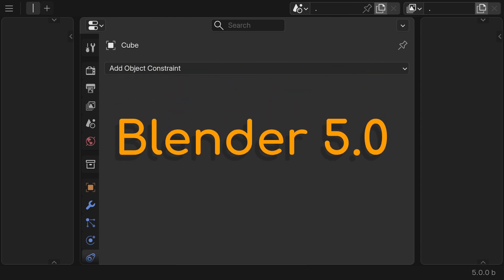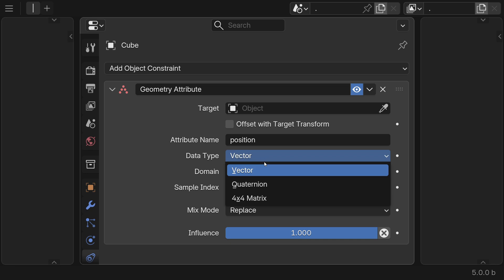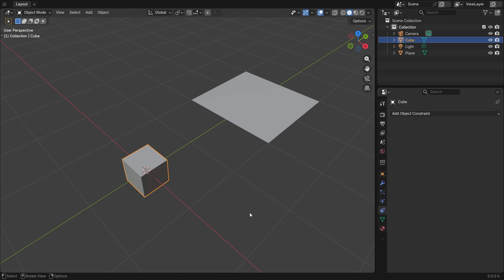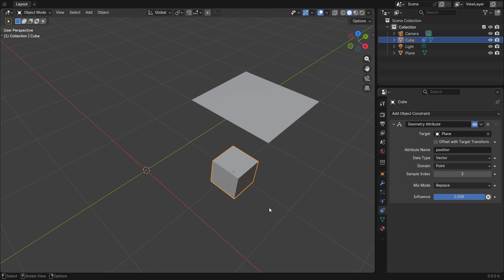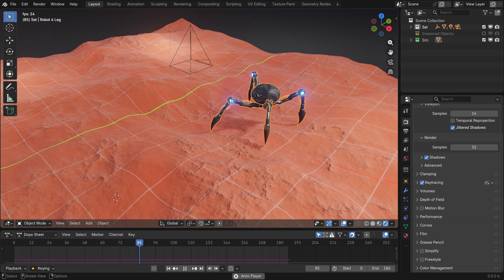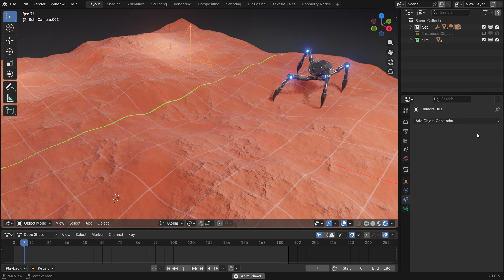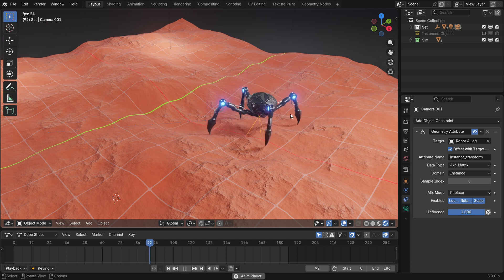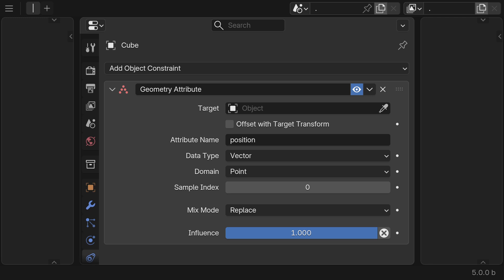Blender 5.0 has a new constraint! (Geometry Attribute constraint overview)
An quick overview of the Geometry Attribute constraint which was added in Blender 5.0.
Please report any bugs you find.